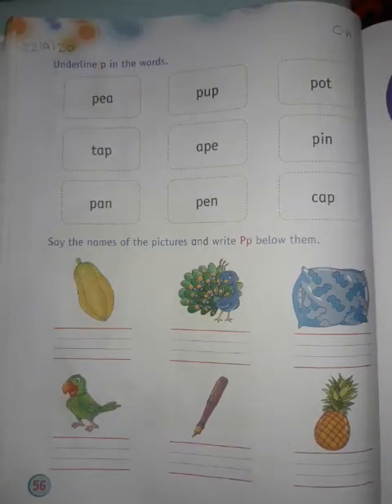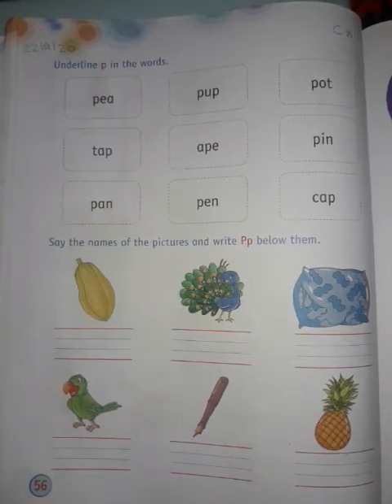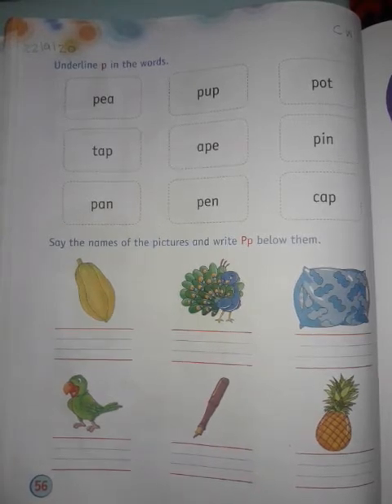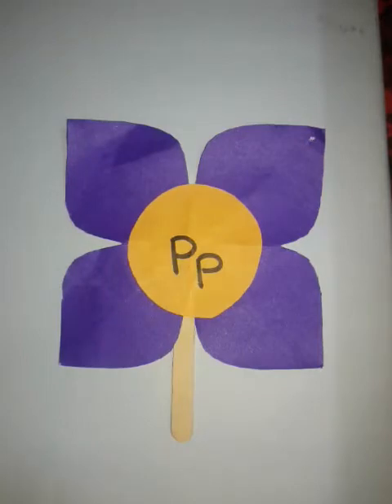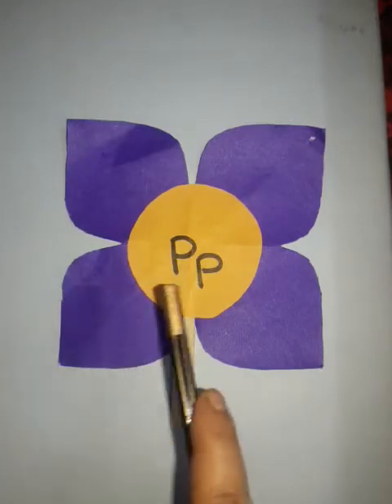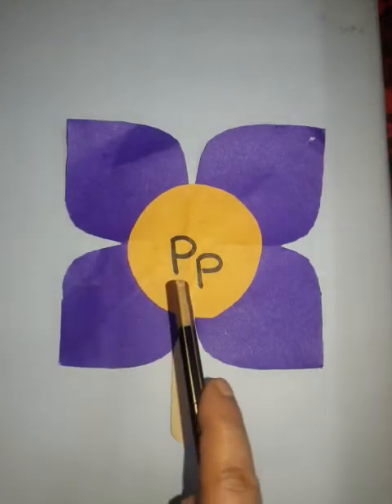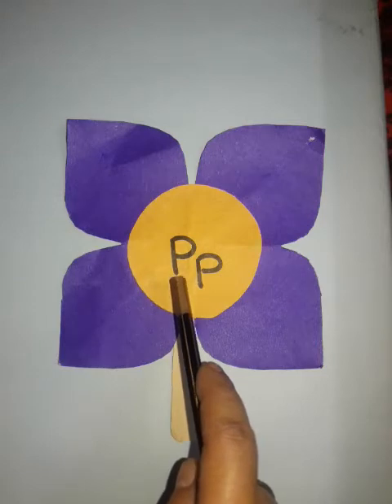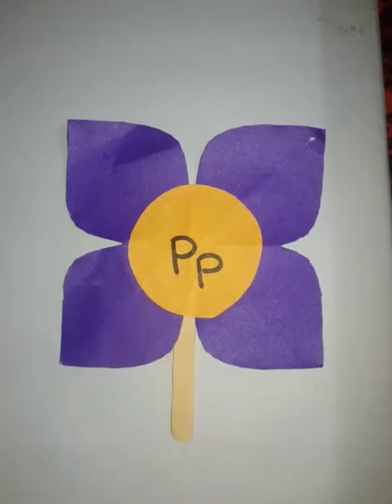LKG 22 Sep 2020 English worksheet on letter P